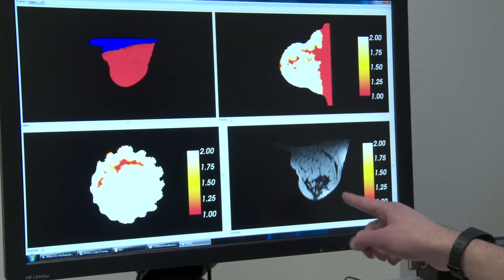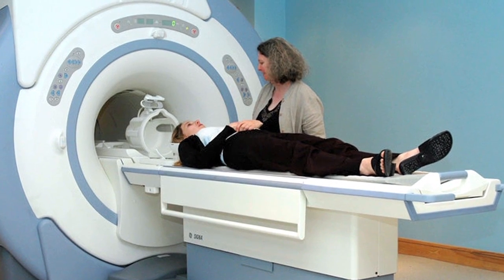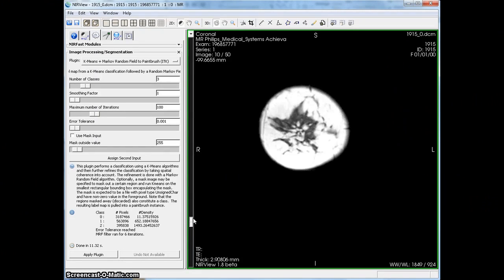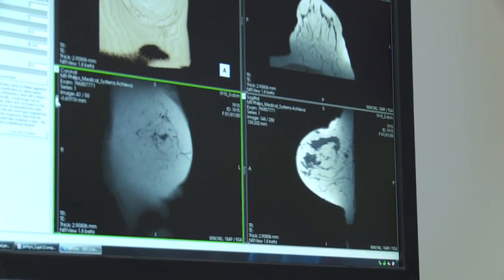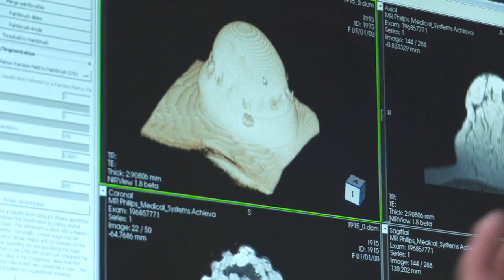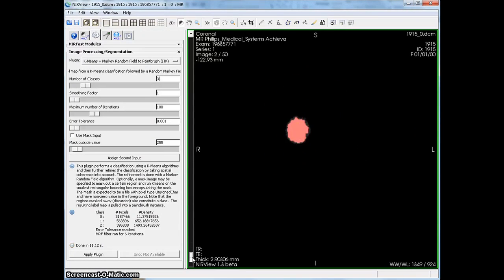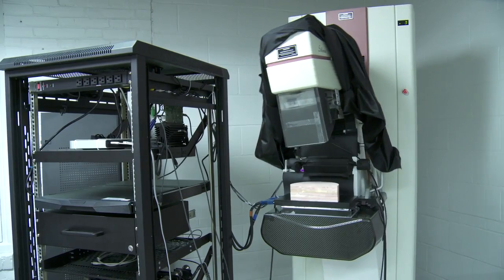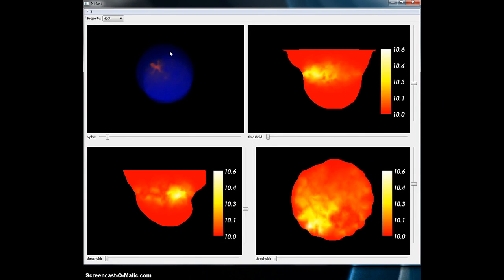Computational Modeling of Near-Infrared Light Transport in Tissue Michael Jermyn, GR, Thayer School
Neukom Grad Fellow works to refine the clinical interface tools of Nirfast to make it useful to novice users and test the utility in optical spectroscopy imaging in cancer tumors.